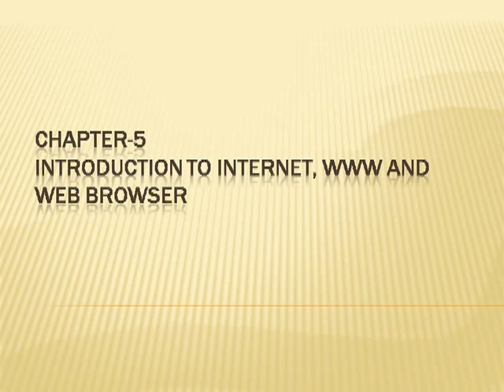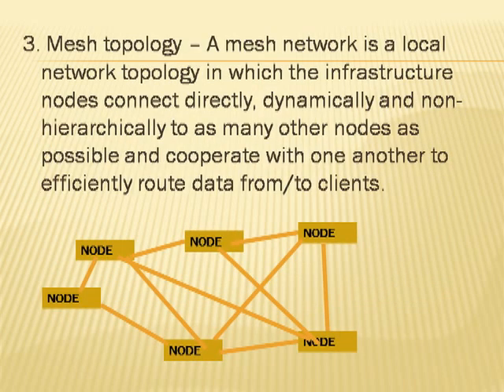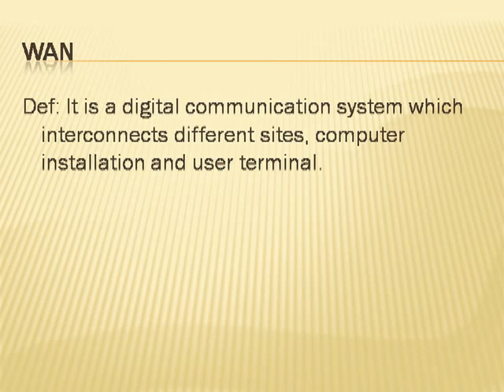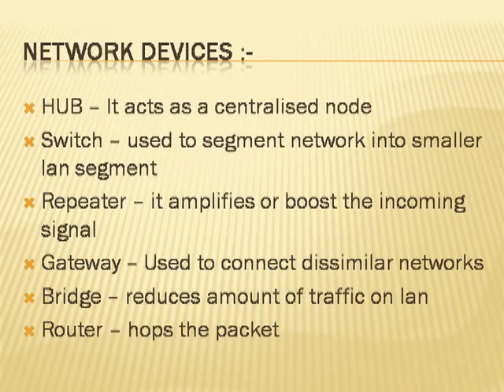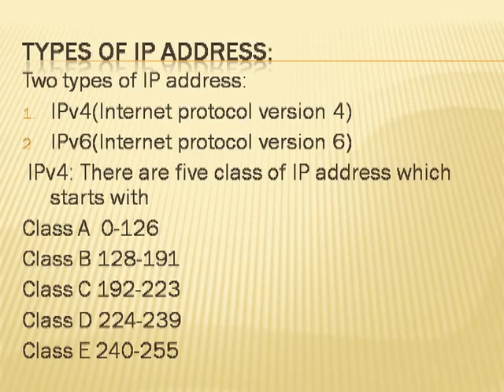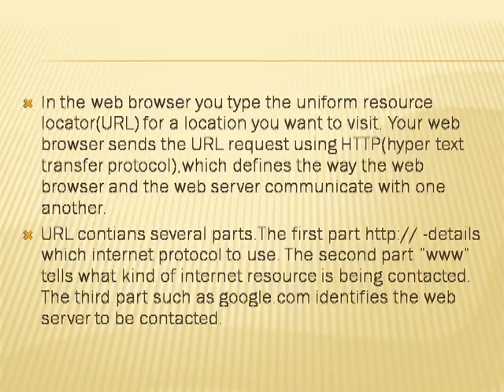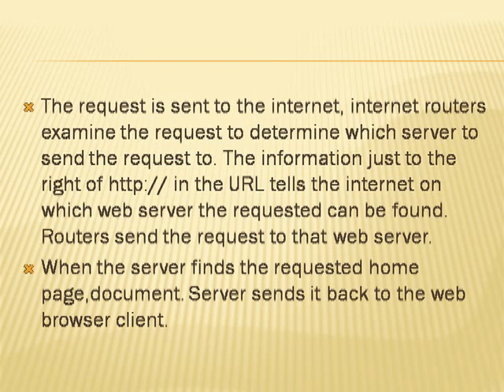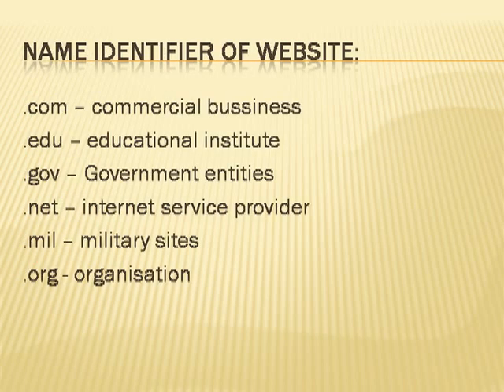Chapter-5 Internet WWW and Web Browsers || CCC Course in English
computerfundamentalsinenglish computerliteracy ccc Chapter-5 Internet WWW and Web Browsers | CCC course in english
NIELIT CCC tutorials
CCC computer course course in english
CCC online classes in english
introduction to internet www and web browsers
ccc classes in english